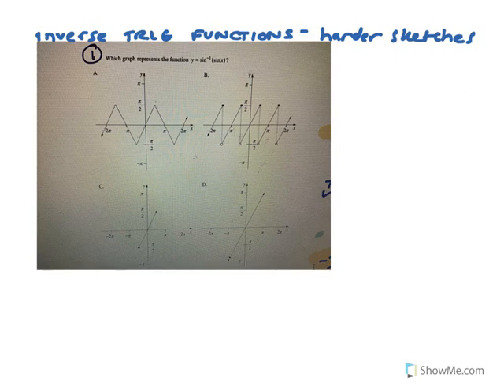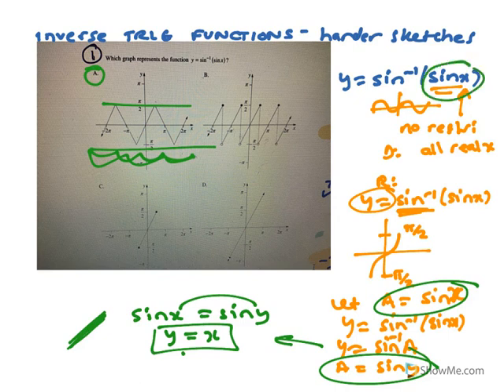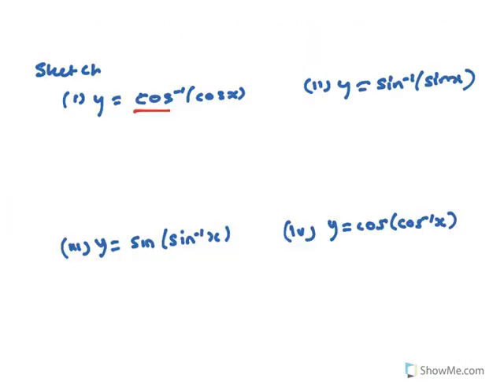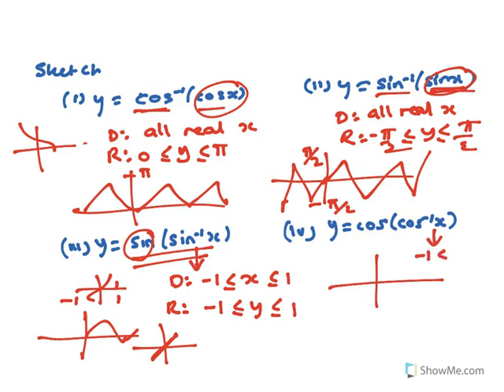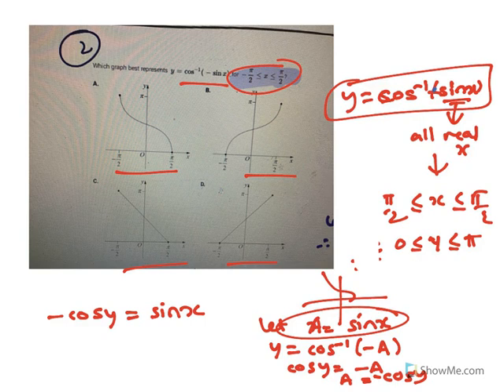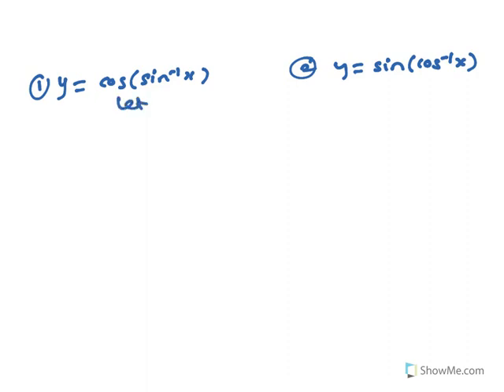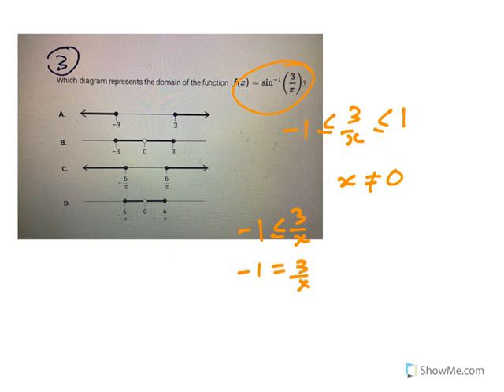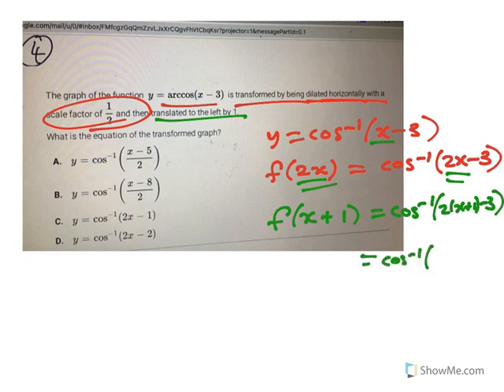EXt 1 INVERSE TRIG GRAPH EXTENDED